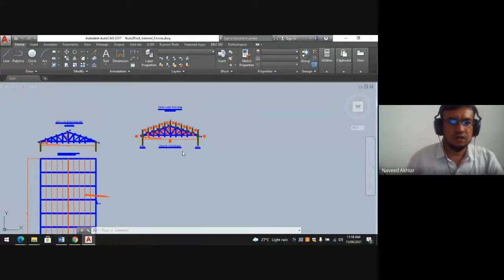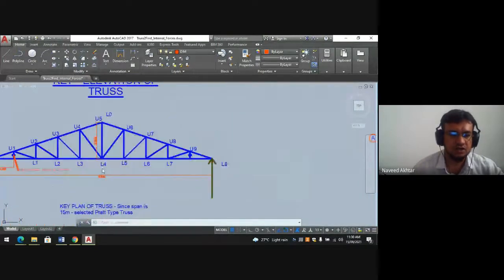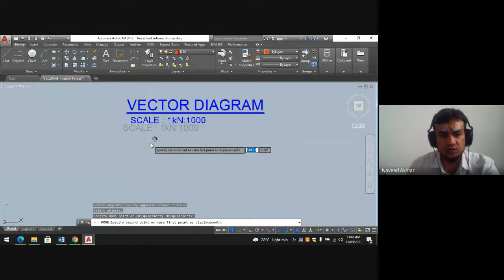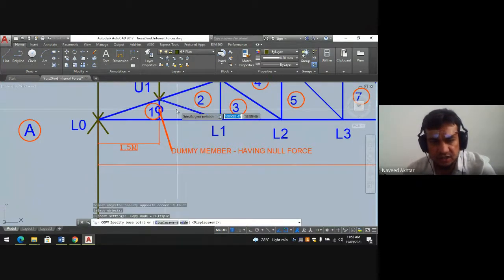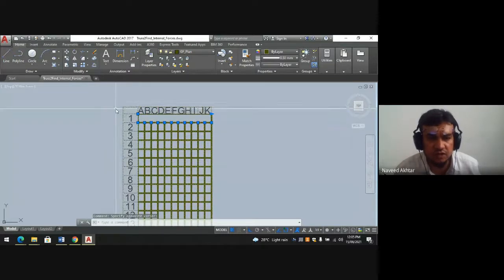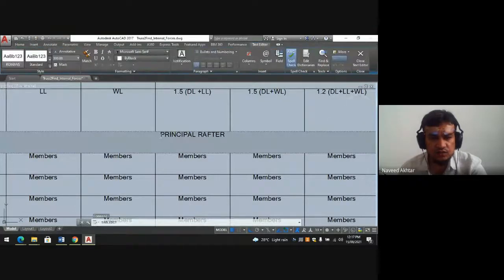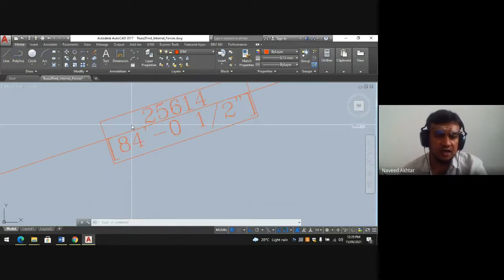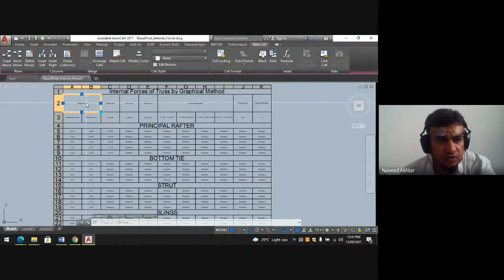DSS PR 10 - Mini Project Industrial Building, space diagram, Vector diagram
Mini Project Industrial Building, Revision Functional Planning of Industrial building, Dead load Analysis, Live Load Analysis, Wind load Analysis, space diagram, Vector diagram, Internal forces in Rafter, Internal forces on member of truss